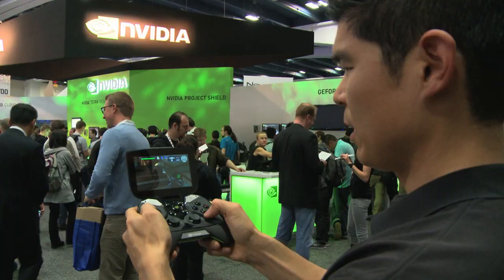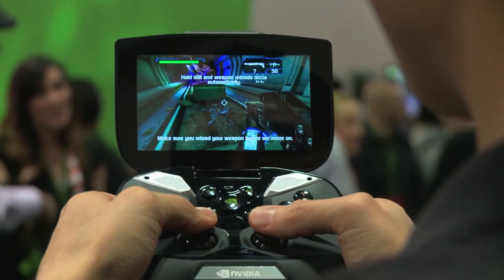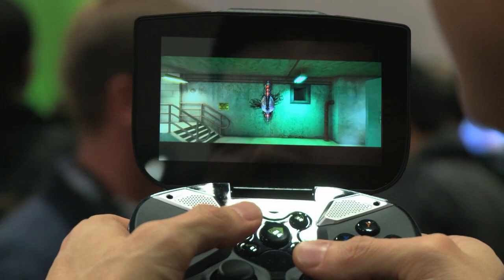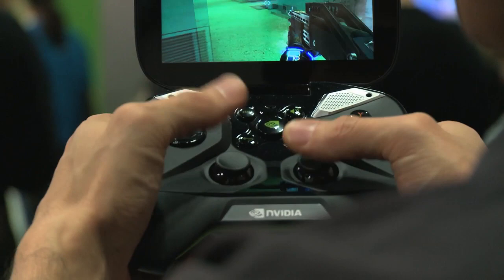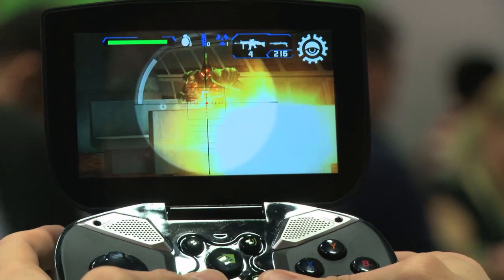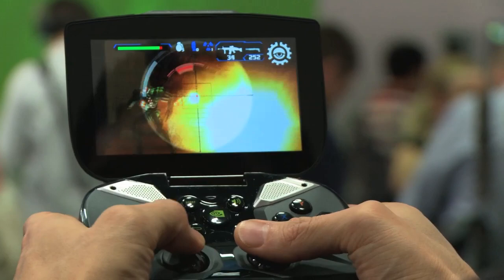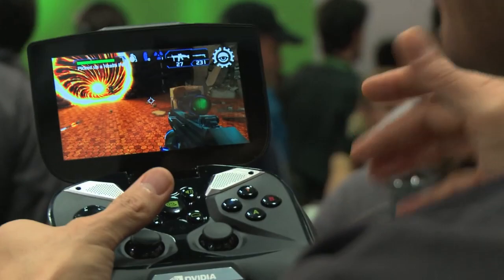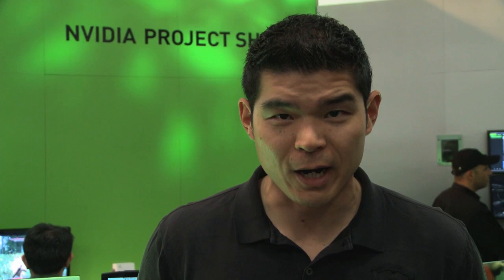Project SHIELD: The Conduit HD [Android Thursdays]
Welcome to Project SHIELD - Android Thursdays. In this series we'll show you examples of how we use the Tegra 4-powered Project SHIELD to play our favorite Android gaming titles.

In this episode, we take you through a demo of Project SHIELD playing the Tegra 4-enhanced version of The Conduit HD at GDC 2013. This version of game takes the original Wii title and brings even more visual goodness. As a truly portable gaming device, we're able to demonstrate this console-quality game from the Game Developers Conference 2013 showfloor.